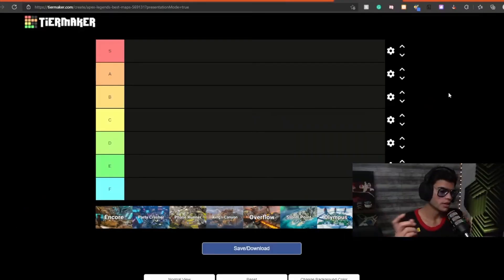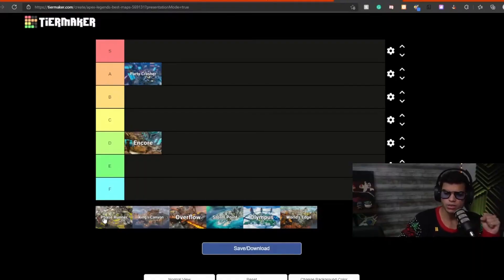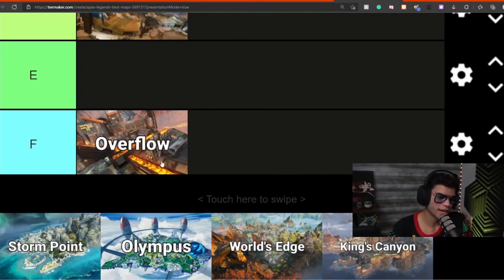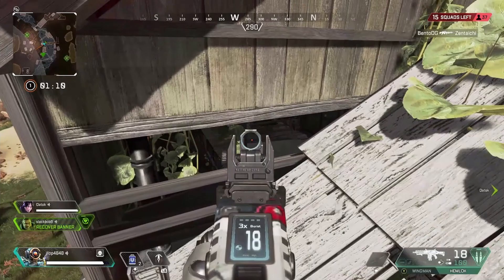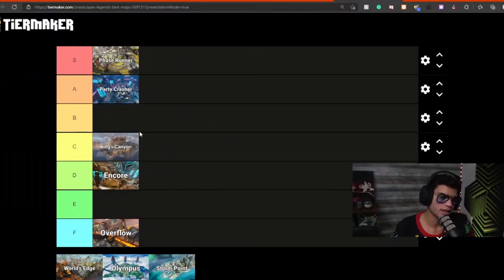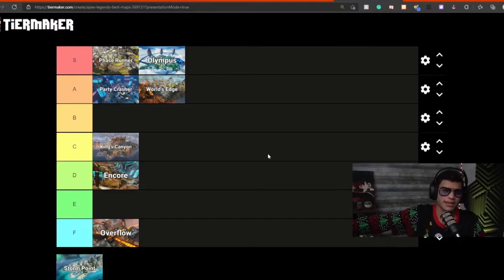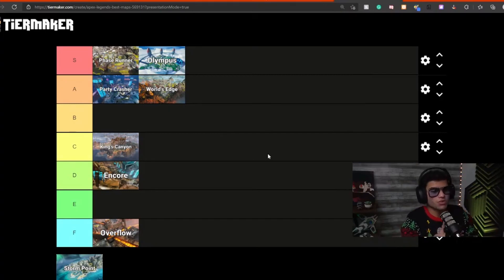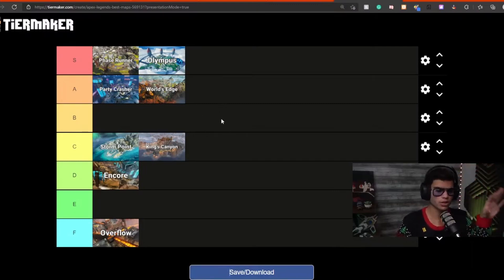Maps Tier List S11 | Apex Legends | Arenas & BR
This Map Tier List is meant to put an end to maps trash talk for Arenas AND BR.

0:00 | Intro
0:16 | Arena Maps
3:53 | Battleroyale Maps
12:12 | Outro

Also, for Arenas, since this is an S11 Tier List I didn't cover some maps that are out of rotation.

Thank you to everyone who supports me while live and you who watch these videos. I am very grateful.

I hope you liked it :p